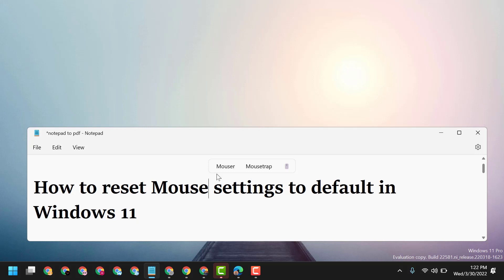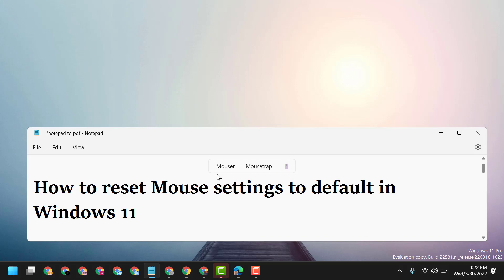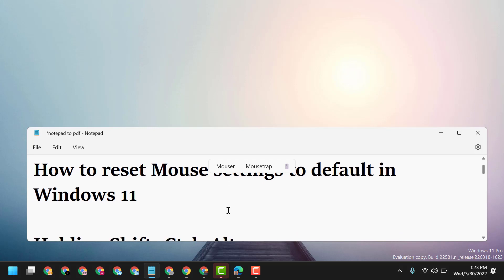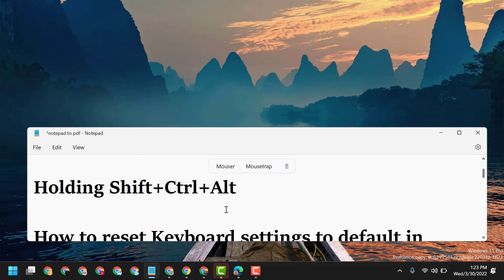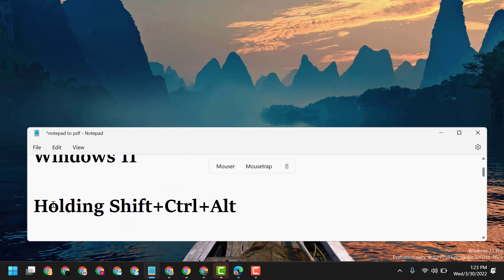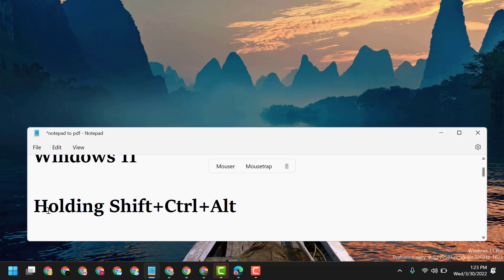How to reset mouse settings to default in Windows 10/11